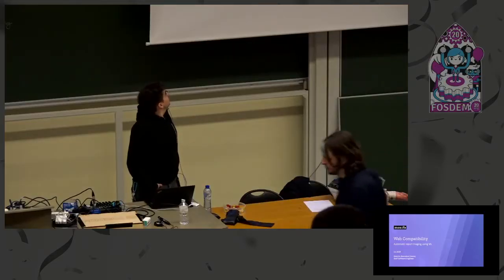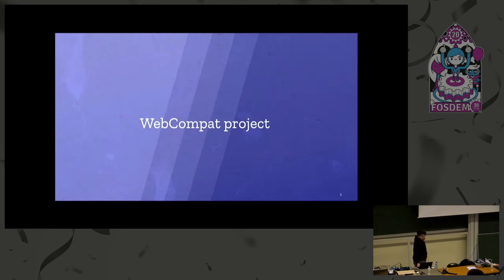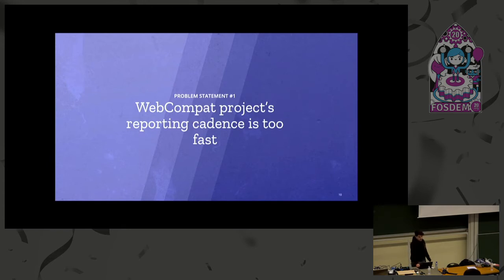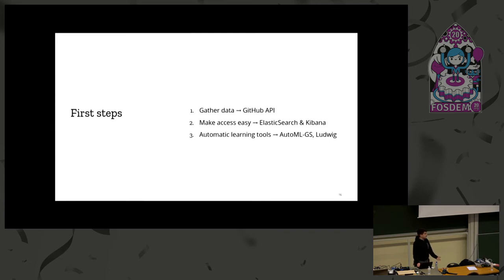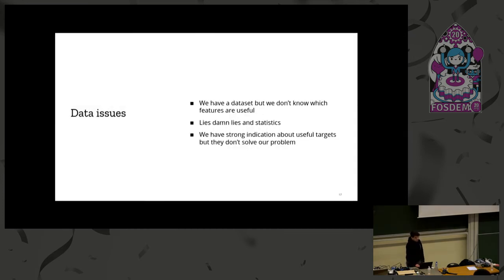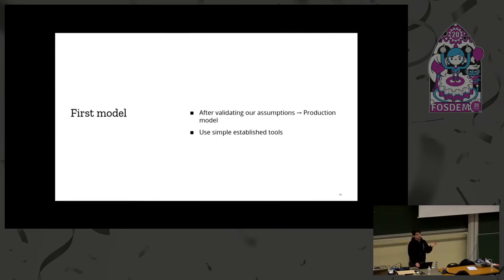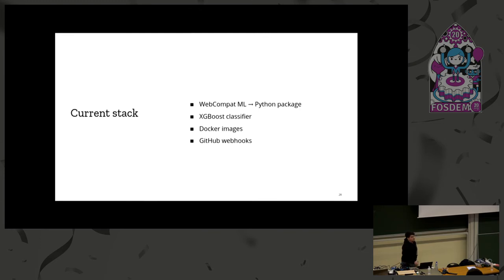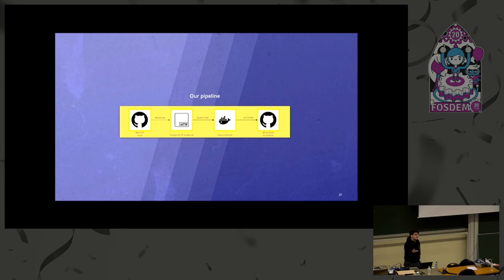Web compatibility and ML Improving webcompat issue triaging using ML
by Giannis Giannelos

In 2019, Mozilla's Open Innovation and WebCompat team joined forces to improve the process of gathering web compatibility issues. One of the experiments was to introduce machine learning capabilities in the triaging process and automate some steps. This talk is about the early steps and how we got some hands on experience with machine learning, what we've achieved so far and potential next steps.

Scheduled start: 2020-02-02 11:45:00